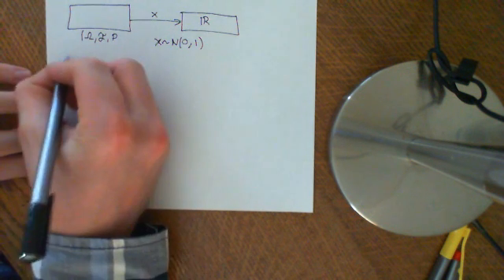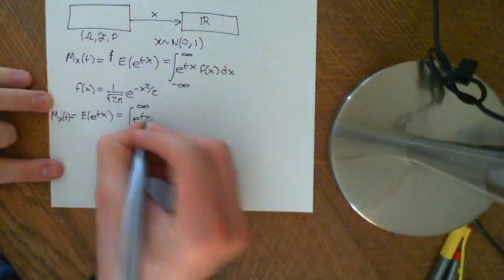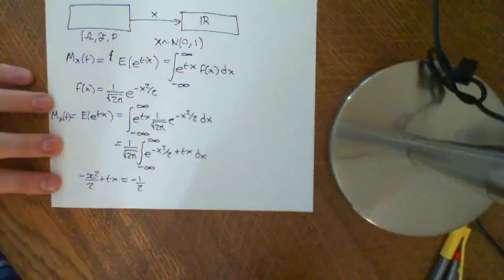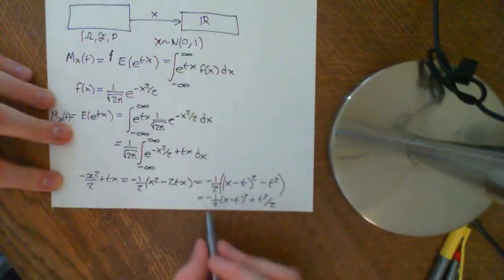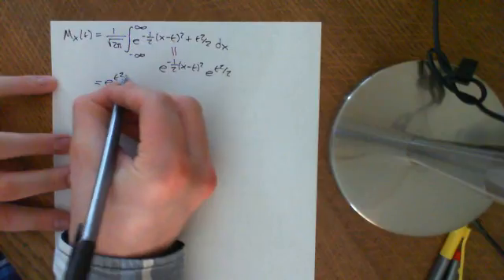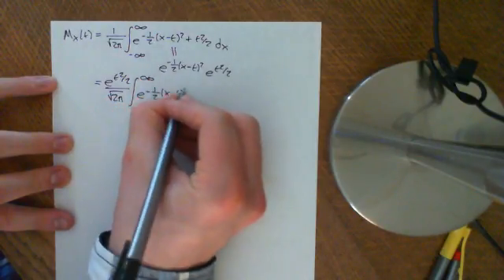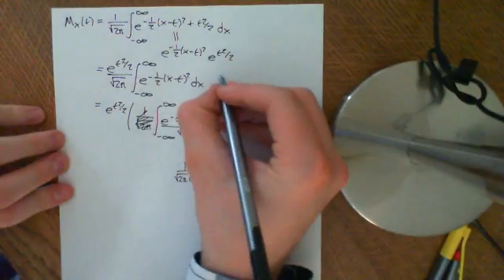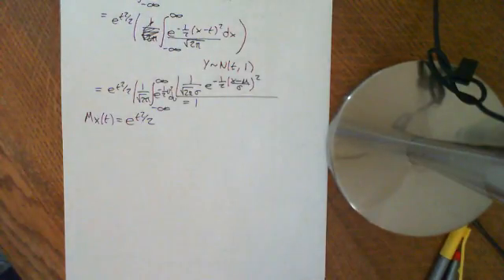MGF for the Standard Normal Distribution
The Moment generating function for a random variable distributed N(o,1) is calculated.